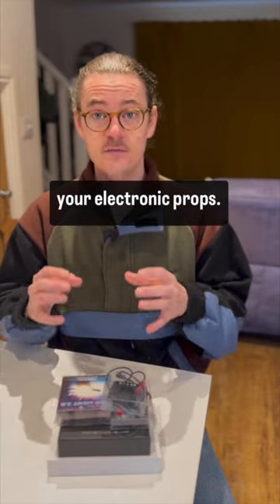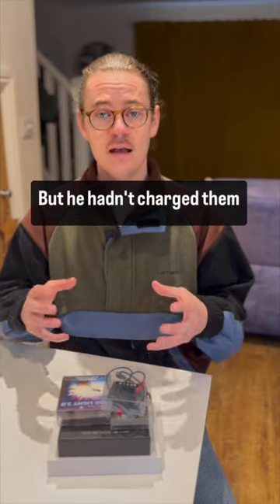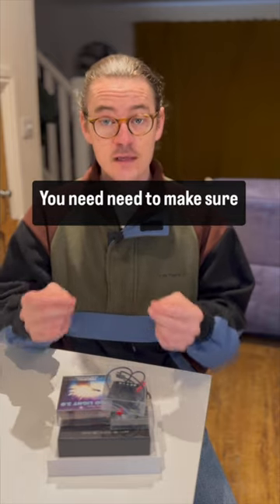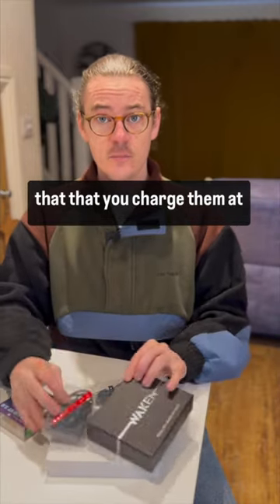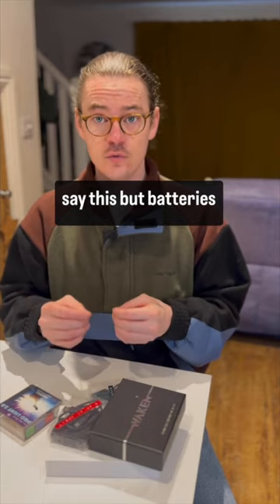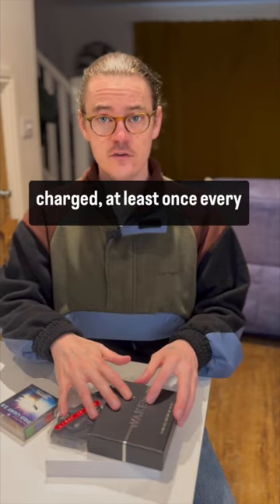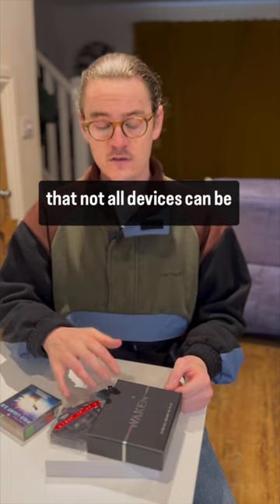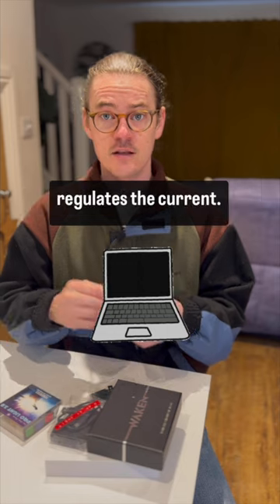Save Your Electronic Magic Props